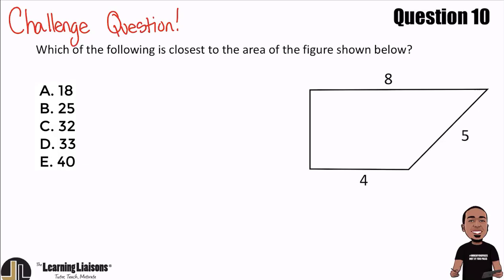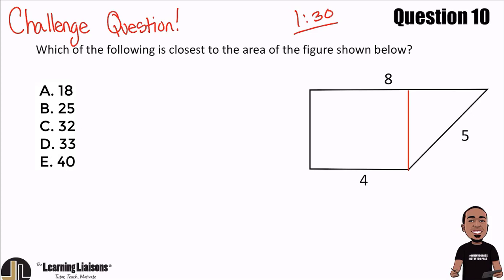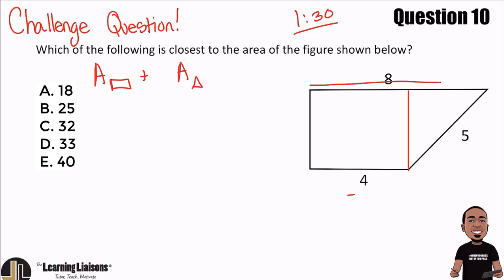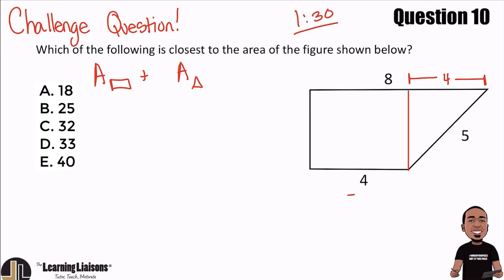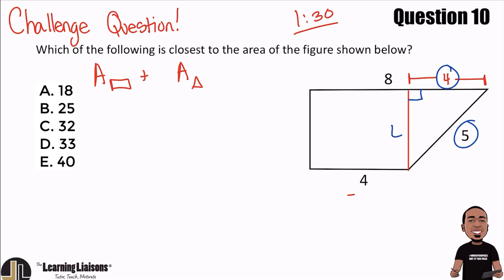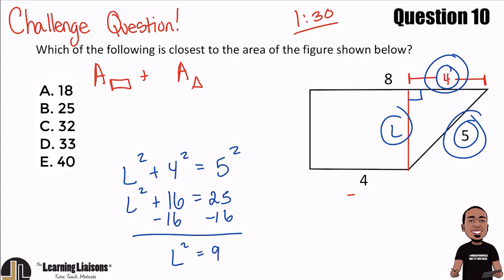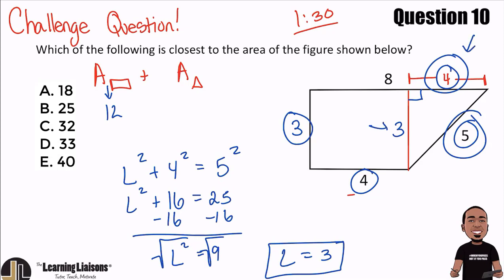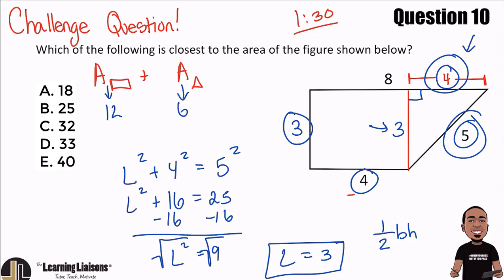Praxis Core Math (5732, 5733) and Elementary Math (5003) Practice Problem | Irregular Area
Watch our math magician make light work of a tough Praxis Core 5732 and 5733 and Elementary Math 5003 problem!

Find great content review, practice tests, and more certification test prep material